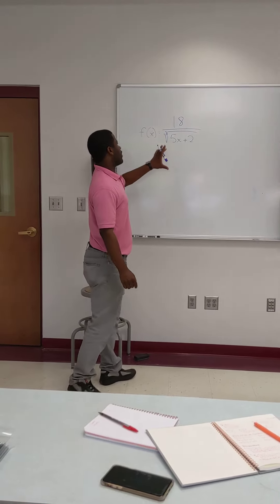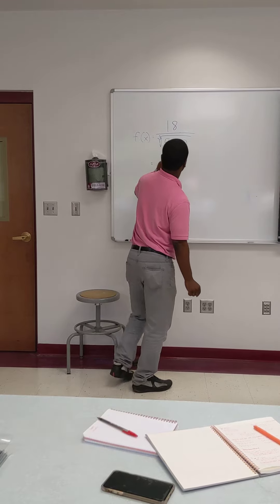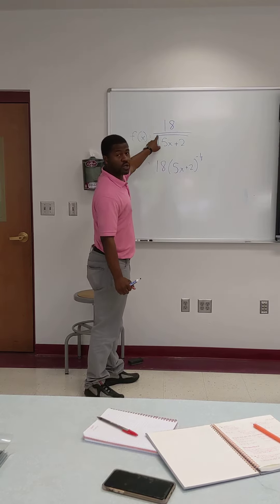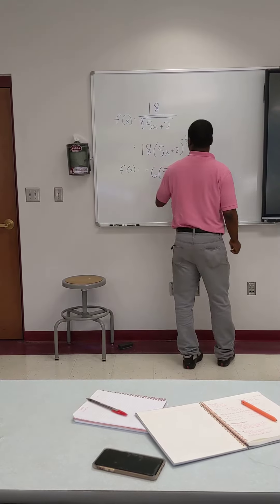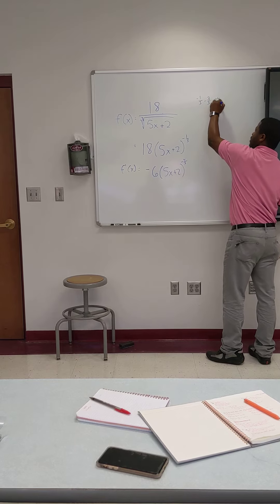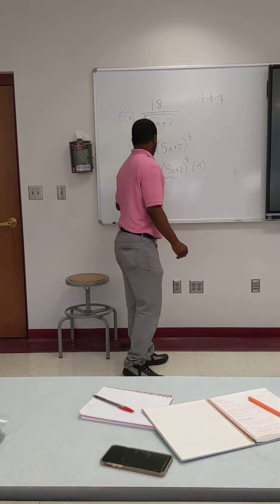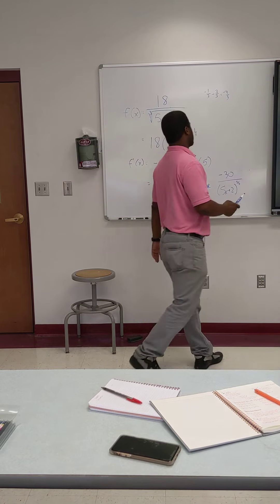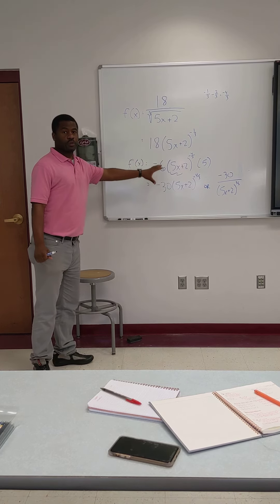Chain Rule-Extended Power Rule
use in conjunction with class notes